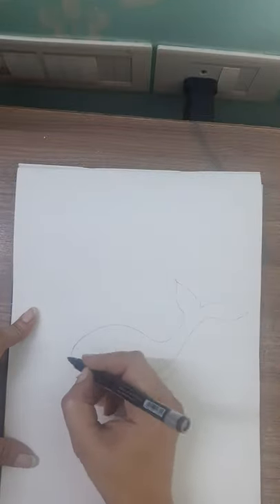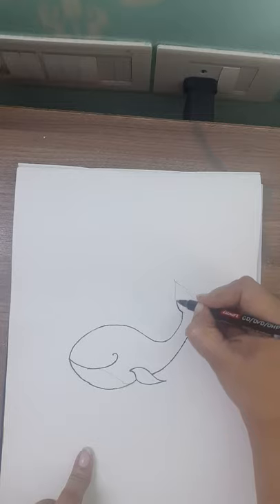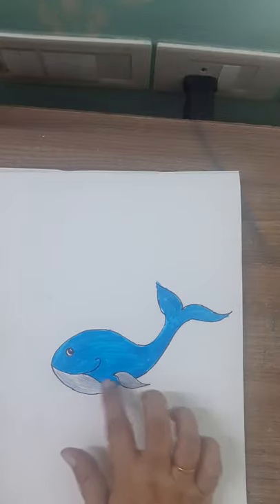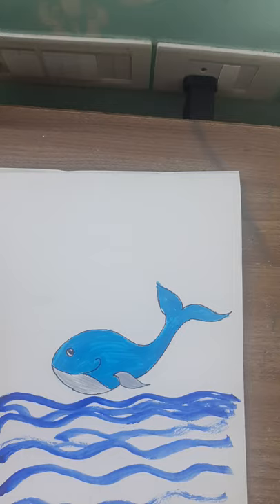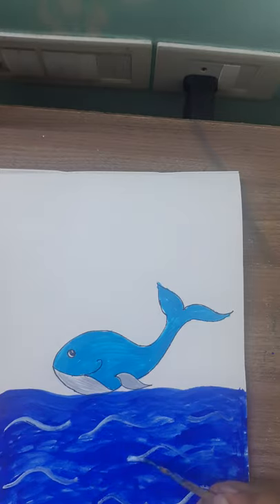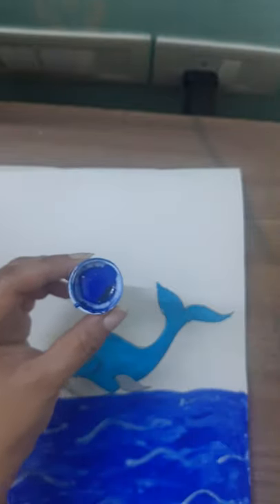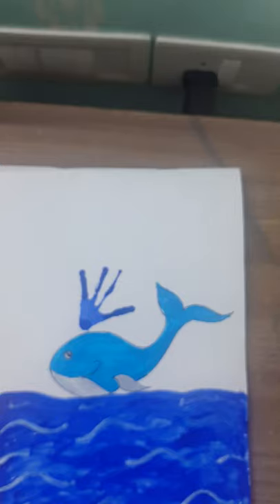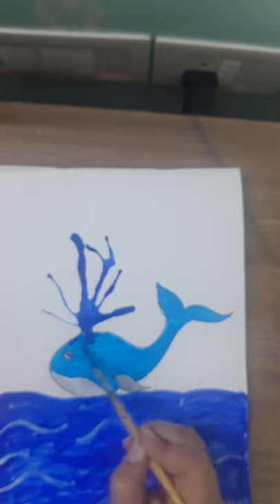Easy Blow painting (whale)